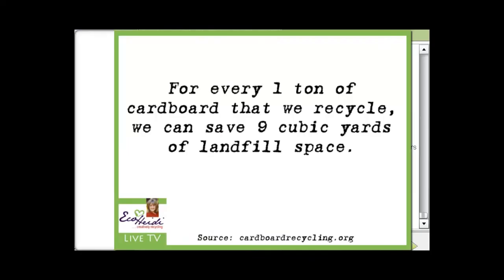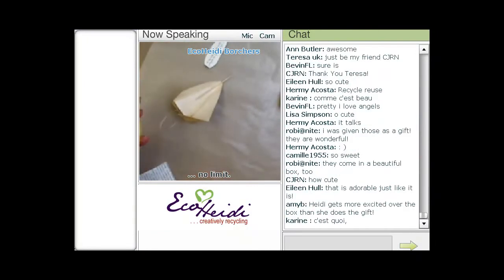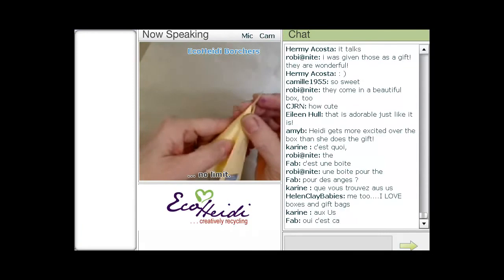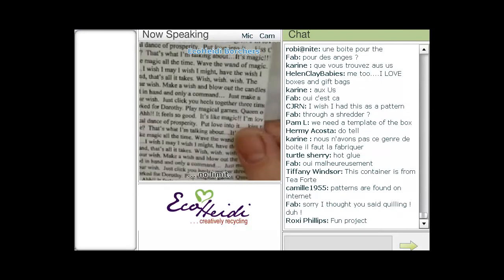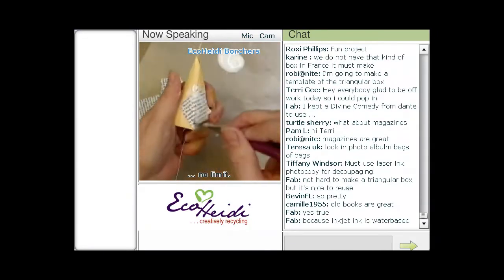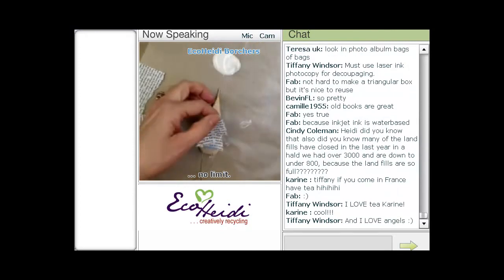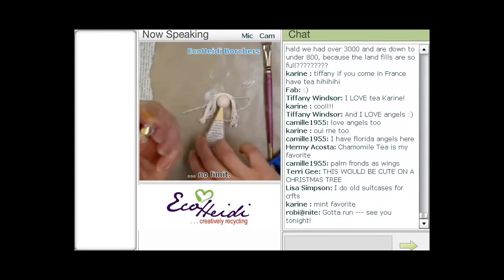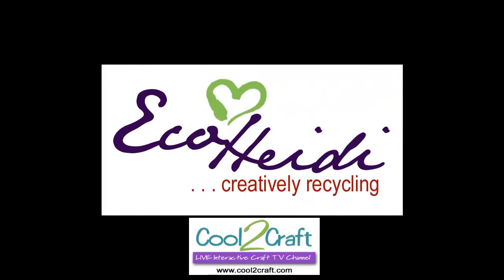EcoHeidi Live TV - Lavender Tea Forte Angel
As featured on EcoHeidi LIVE TV, EcoHeidi Borchers shows how to transform a Tea Forte box into an adorable angel filled with lavender buds and decoupaged with hand-designed paper.